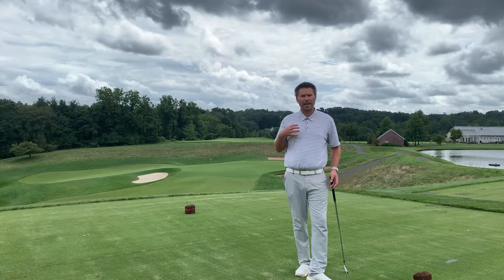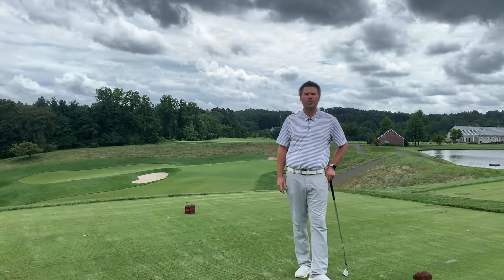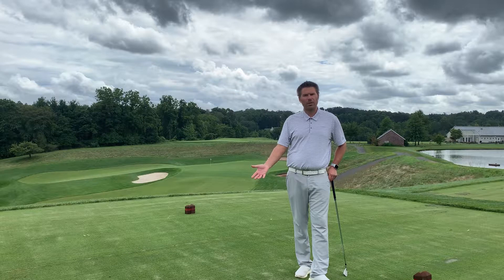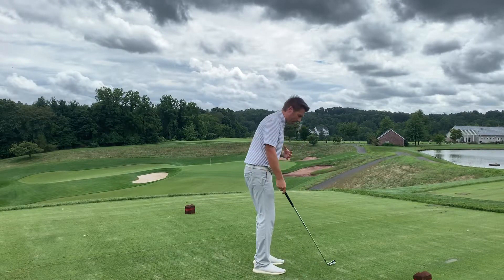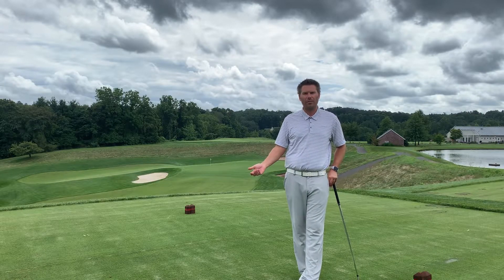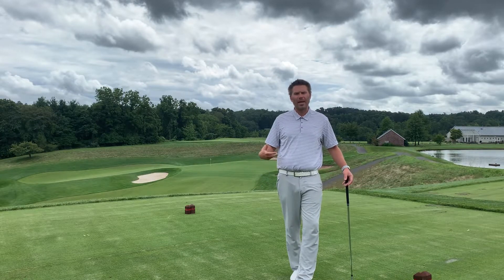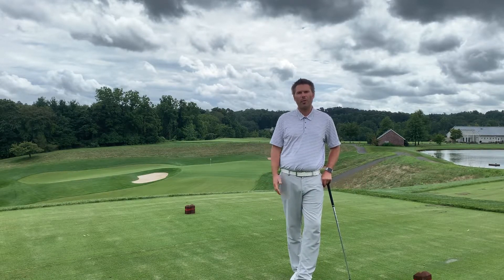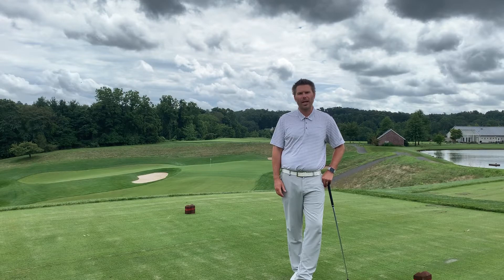Post your golf swings for analysis!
Online help for your golf swing? Coach Now app is world class!!